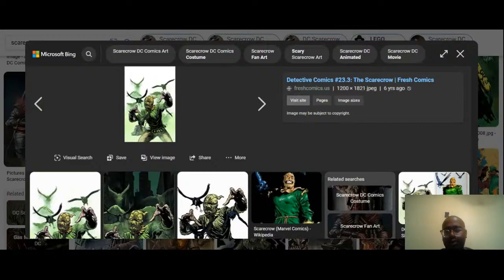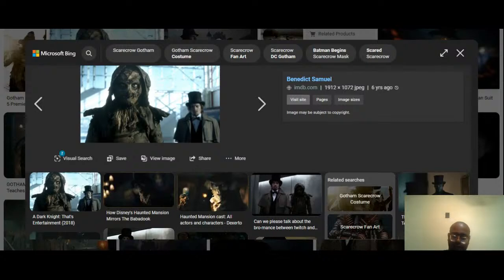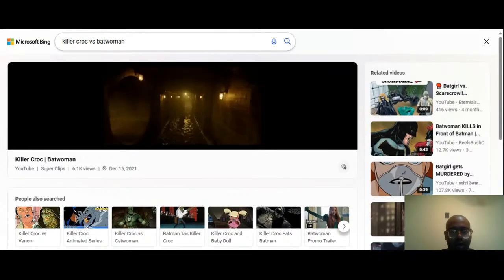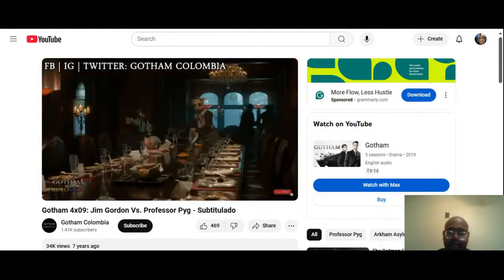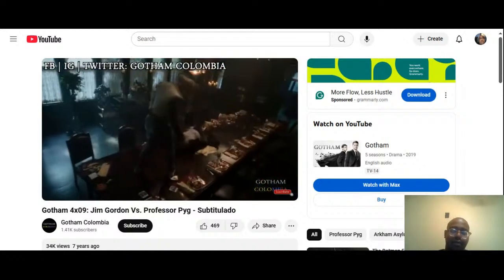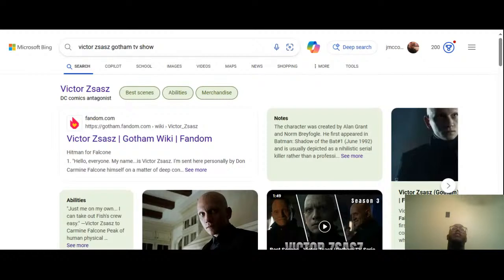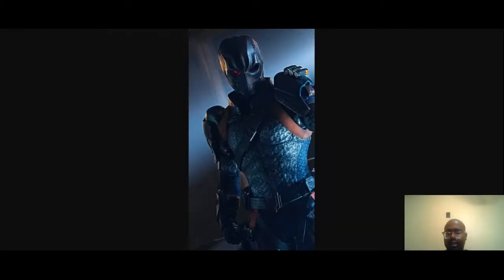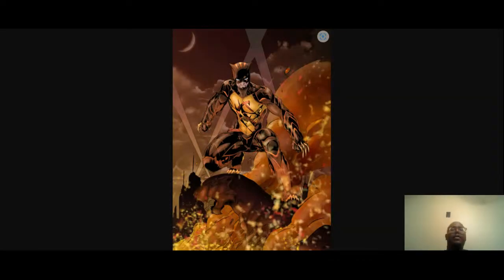Who should be the main villian in The Batman Part II.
I will discuss what villians in The Batman rogues gallery should be the main villian in The Batman Part II.